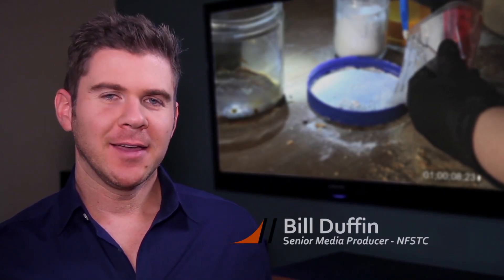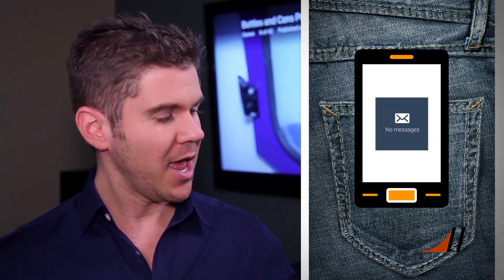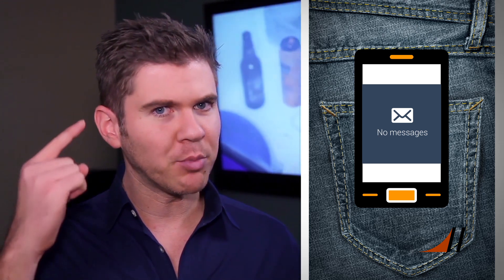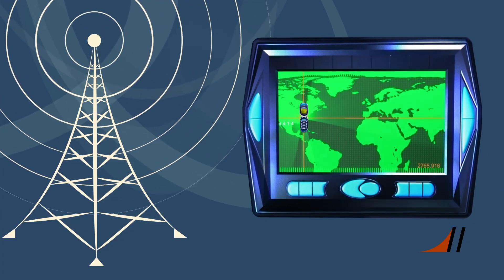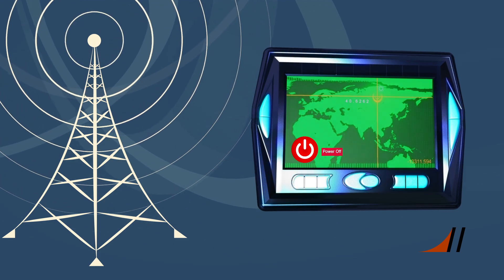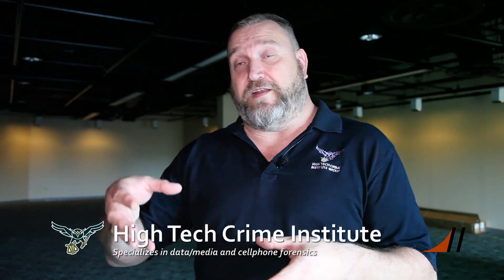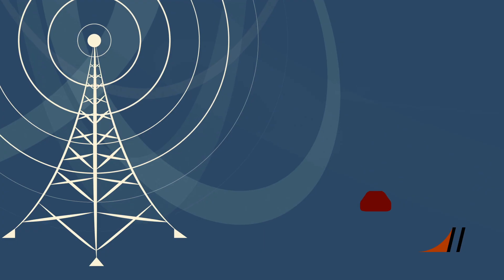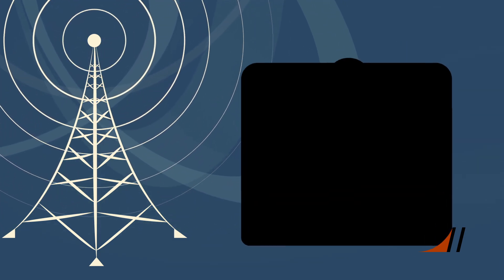Fauxrensics | Case# 7 | Tracking Cellphones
Is it really as easy to track a cellphone as television makes it out to be?